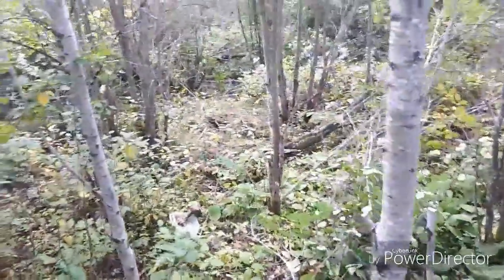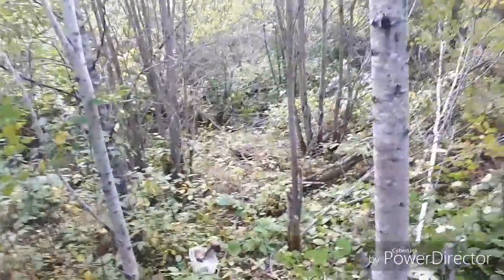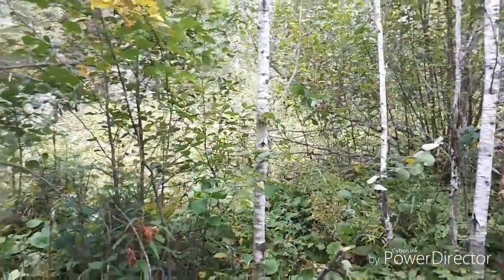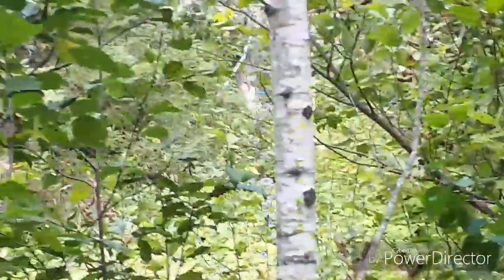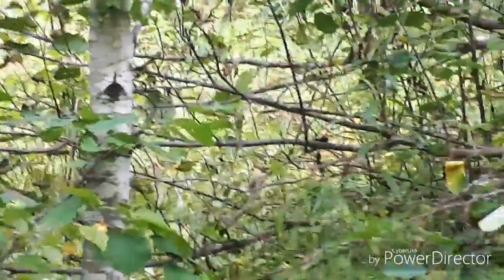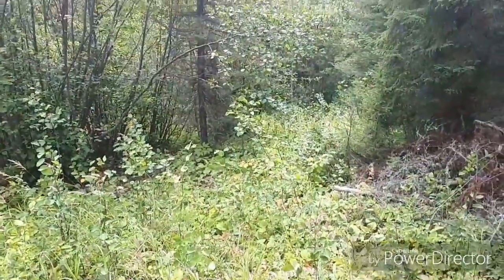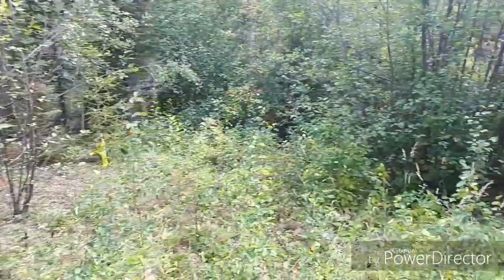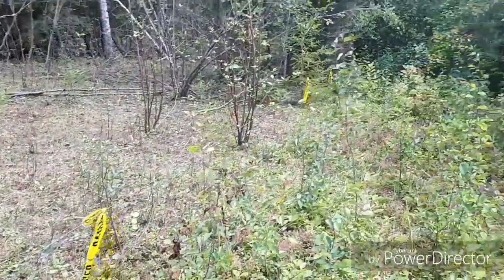Finished up my new fence line for fall grazing.1st heavy frost. Sun Sep. 8 2019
Want to know more about me and learn from 58 years?
If you appreciate this content,and would like to help feed and buy more live stock, to feed people in need, please consider supporting Arnold Romppai useing Pay-Pal or Patreon.there is also a pay-pal pool and a go fund me, to help me re-build my life since i lost every cent i had to a cheating gold digging ex wife Daine Neabala. This channel earns nothing from YouTube, and all supporters get early access to videos and prizes

 You can support my efforts and help me help others in need below
(you do not need a Pay Pal account) or you can etrasfer to email below 100% is use to buy feed, vet calls to the farm, medical supplies, repairs, more fencing, pens, calves, chicks, Lambs, piglets, to feed people in need, every month the need grows.
to help me build a 800Sq, foot cabin were i can be warm in our 40 below winters
Go to:
or this NEW sEPT. 1 2020 ORTHE ONE NEVER RECEVED ANYTHING AND PAY PAL CLOSED IT.. pay pal pool TO HELP ME REBUILD A NEW CABIN this spring 2019. I been trying for the past 13 years that I need so badly before next winter since i lost everything, read the go fund me or the pay pal pool for more info or see the video were i tell my very true story.. page to find out more or watch a video on what happened

Canada SHPOPPER USE THIS LINK TO HELP SUPORT US
USA views support use by using this
My best tool of the month, Suport me by buying though any of the links below, anything you buy once in, I get a very small %
Milwaukee 2767-22 M18 FUEL High Torque 1/2" Impact
Canada BUYER
USA BUYER
Canada LED Light Strip 5M 150LEDs 5050SMD RGB LED Strip Full Kit with Remote Control and Power Supply
Canon G7X
The Camara i am trying to get so i can do more videos and better ones then my phone
BOYA BY-M1 3.5mm Electret Condenser Microphone Come with 1/4" adapter for Smartphones, DSLR, Camcorders, Audio recorders, PC etc
Movo WMIC80 UHF Wireless Lavalier Microphone System with 2 Bodypack Transmitters, Portable Receiver, 2 Lav Mics, & Shoe Mount for DSLR Cameras (330' Range)
You can support my effort and help feed people in need by making a small contribution

I had funds coming from you tube until they changed there 10,000 sub to be able to run ads do to people copying other content. i would like to get a better camera and auto system to replace my phone and get a Drone to show this great North Western Ont Country side, some day, I will be giving away a monthly prize to all people that make a donation to ether my pay-pal, Gofundme and or patron, one winner from each will be done each month
 I do not be leave in using fake names, I use my real name, real address and phone I don't have a need to hide behind some fake name
I also offer WELDING REPAIRS AND CUSTOM MFG, welding been my life long trade, Custom made fishing tackle that i have been doing since 1989. Each order is custom made, I do have many product pre made, a head. My jigs are powder coated will never chip, hundreds of different wire spinners, spoon, leaders, mono spinners, squids,, you name it
I also do custom welding and repairs when i am able to

letters and packages

A Romppai
RR#1
Kaministiquia, Ont. Canada P0T1X0
Skype me for help: arnold.romppai